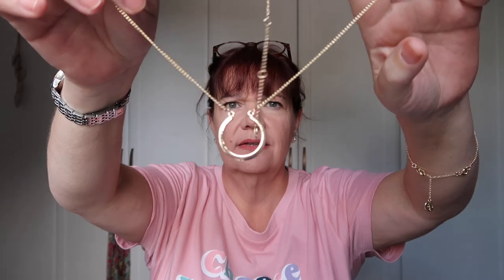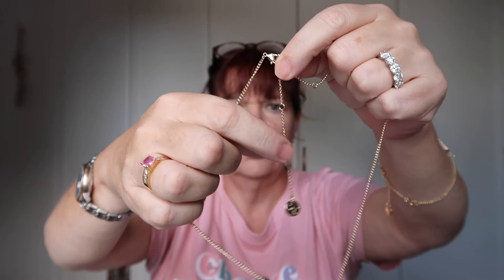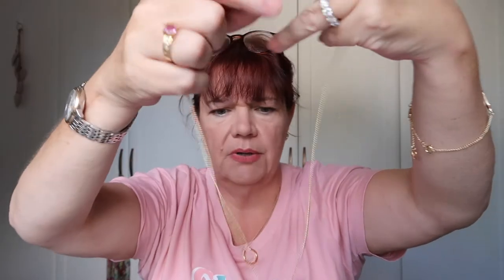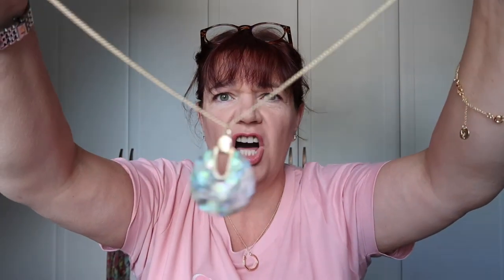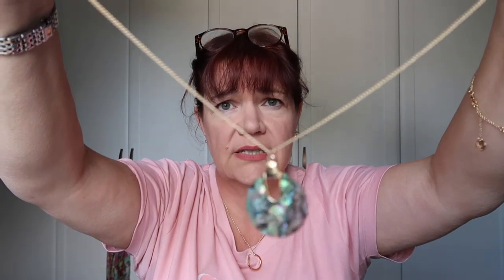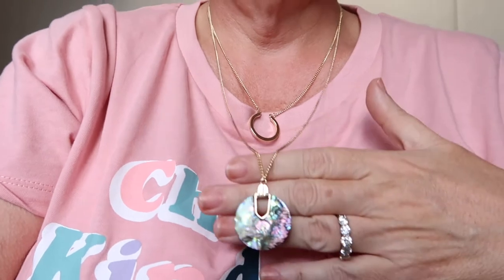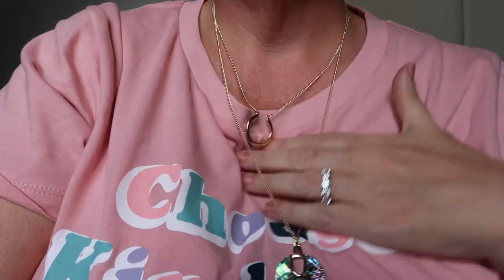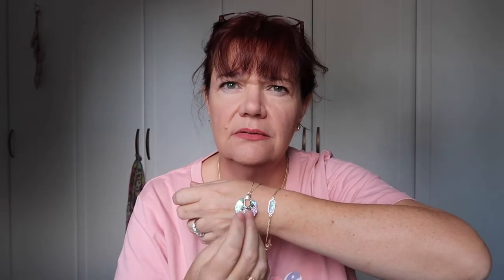Mint Mongoose and Scentful Unboxing. Amazing boxes.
Hi Guys, I ordered Mint Mongoose from the USA and Scentful is a Uk company, I was so pleased with them.  I contacted Scentful and although they don’t do usual referrals they very sweetly said any of my friends who wanted to try them could use the discount code friend25 for 25% off the first box but could you put in the notes that fawn sent you so they can see it was worth it.  love fawn xxx

Mint Mongoose 22.99 for the box and twenty dollars shipping
Scentful 13.95